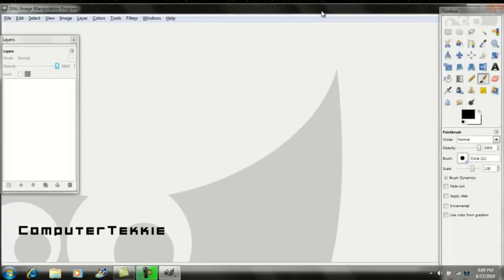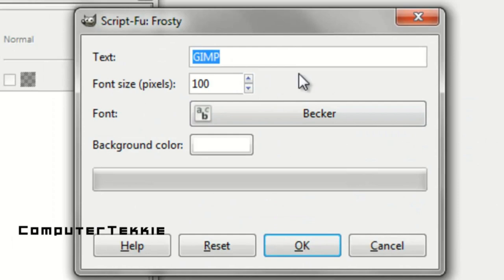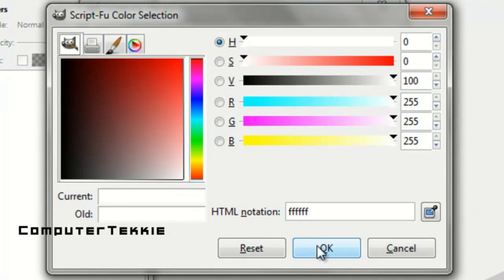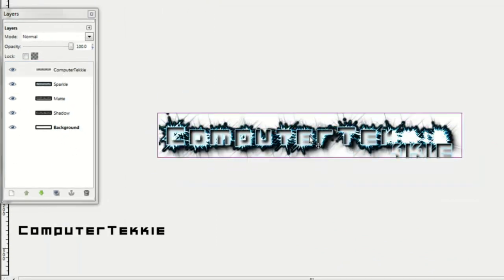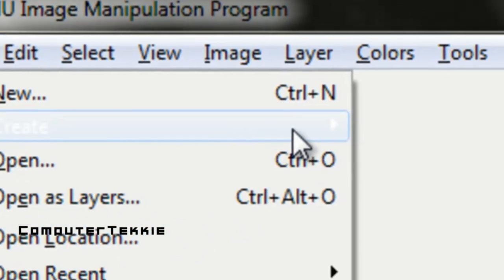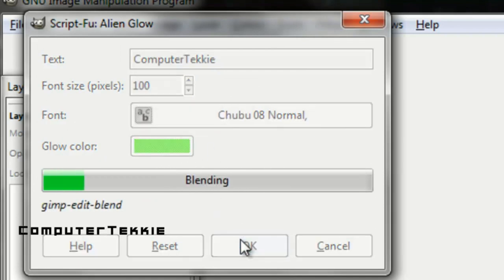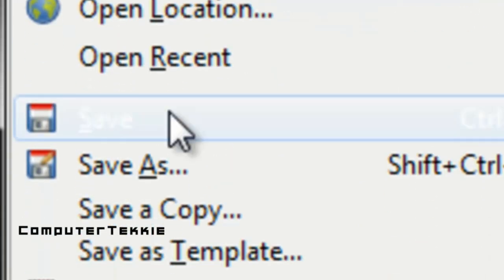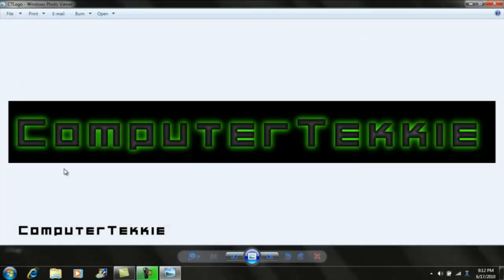How to Create a Custom Logo using GIMP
This video explains how to create a custom, professional looking logo using GIMP.  I originally learned how to make this from a person named "TweakerGeek", but he closed his account.  I hope you enjoy!